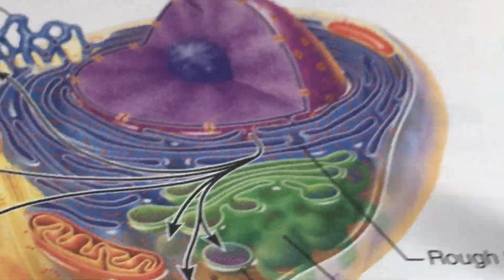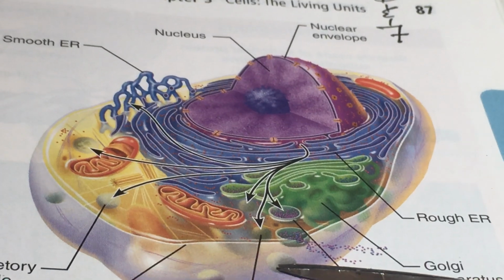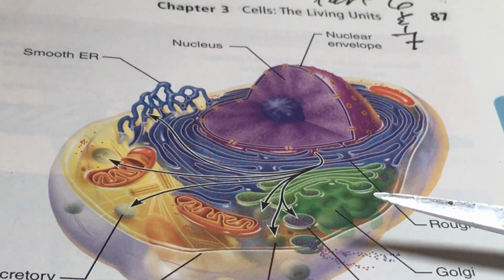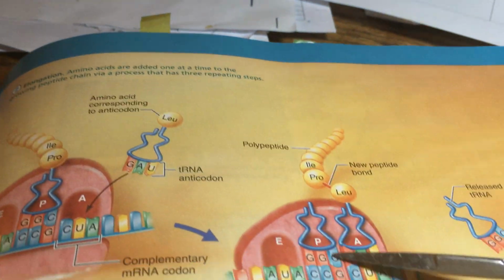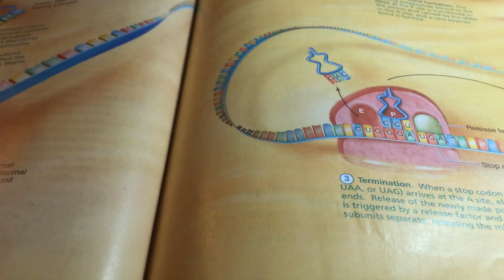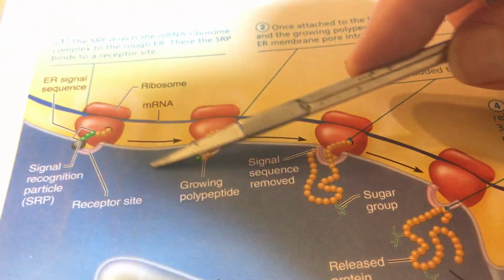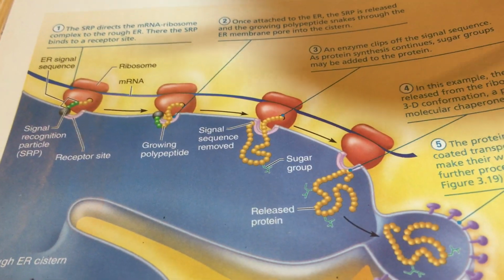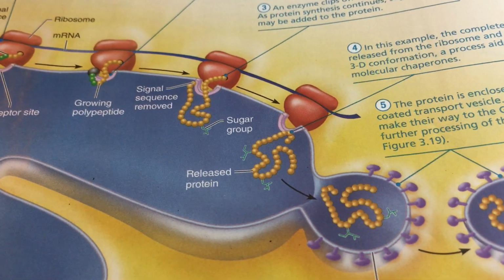Cells organelles, passive & active transport 07